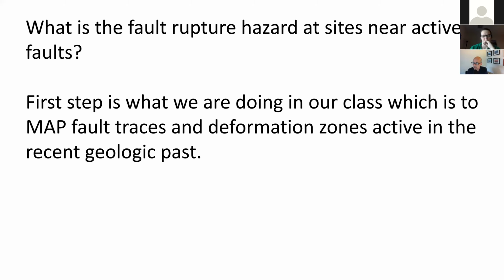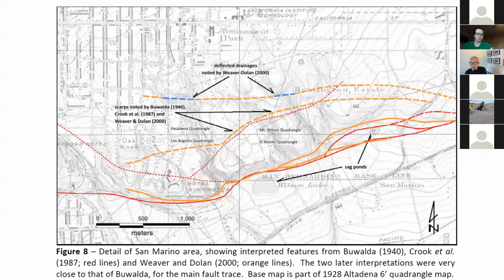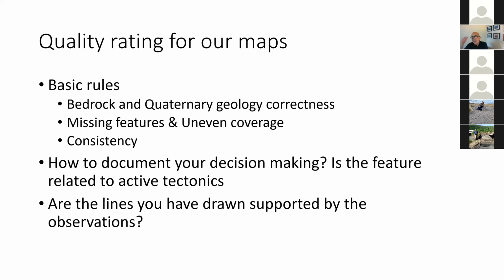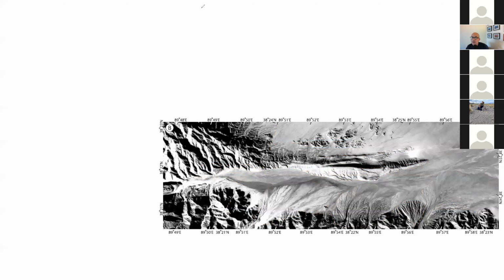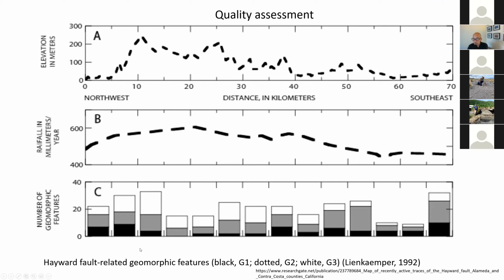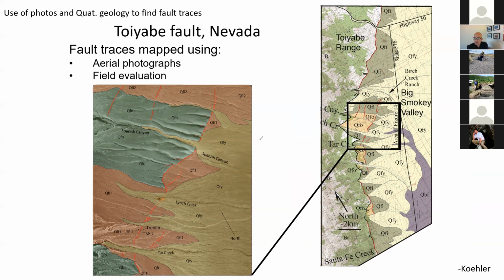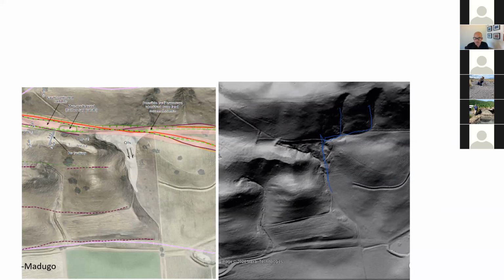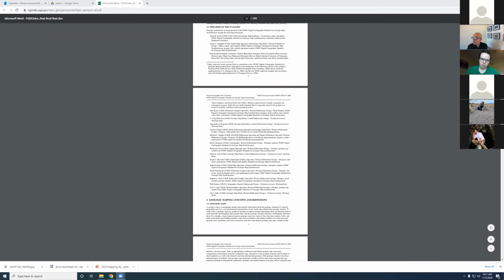ASU (GLG 494/598) UNR (701J) Fault Mapping- 110520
Ramon Arrowsmith discusses fault mapping examples and the approaches used for mapping.